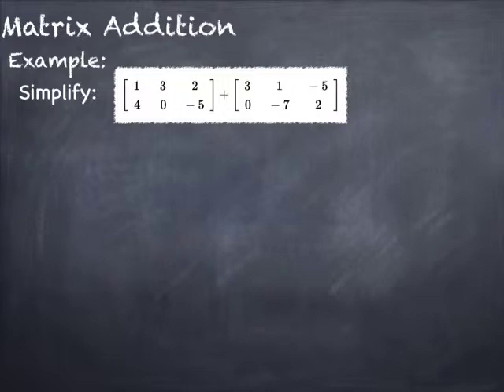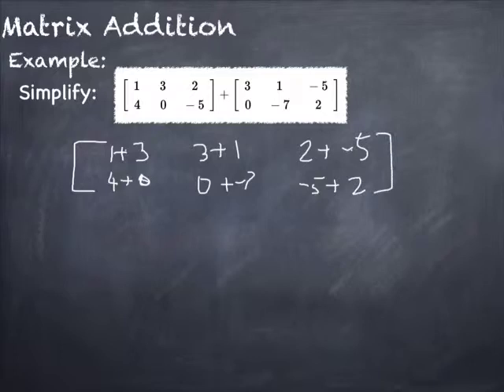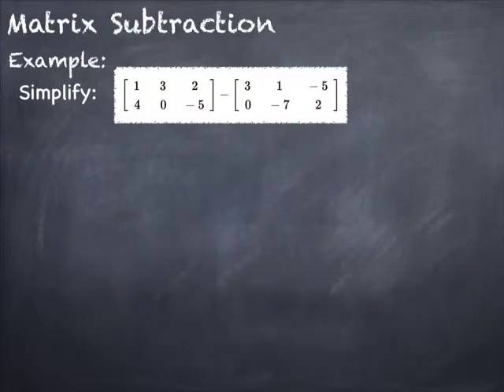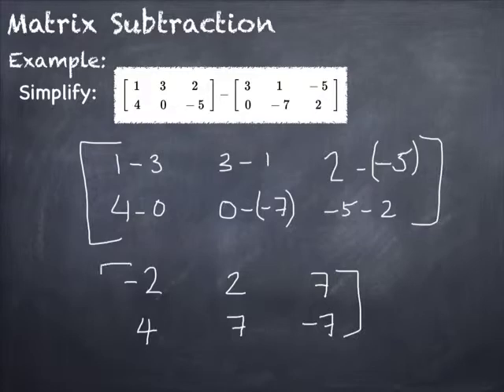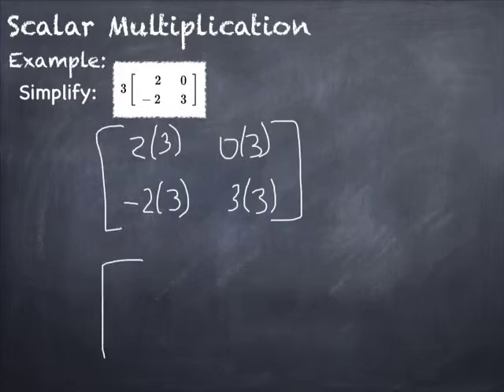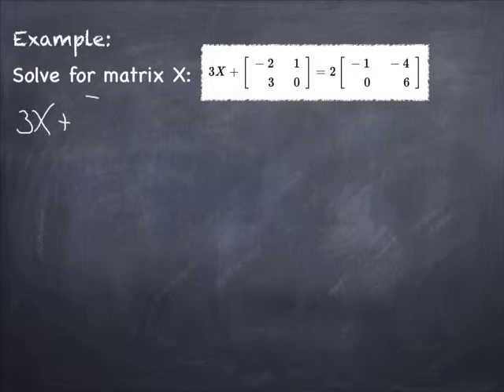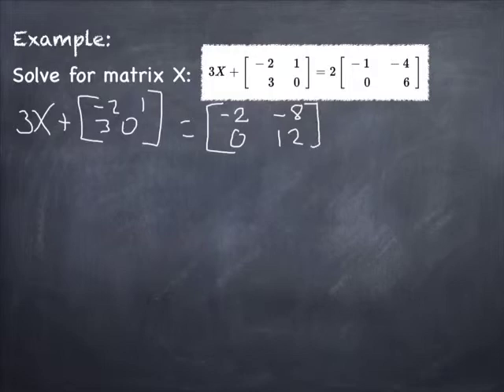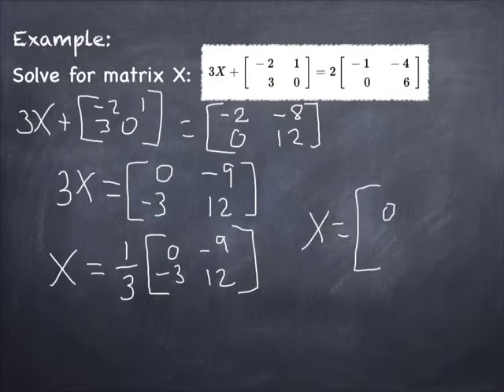5.2 Matrix Addition and Scalar Multiplication